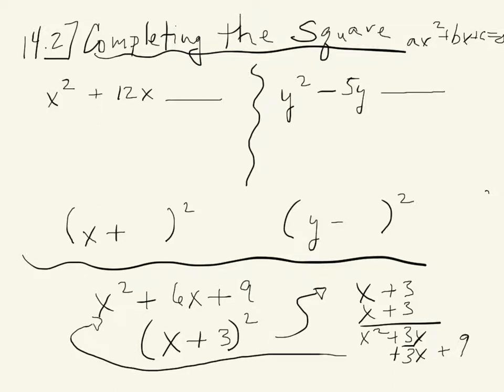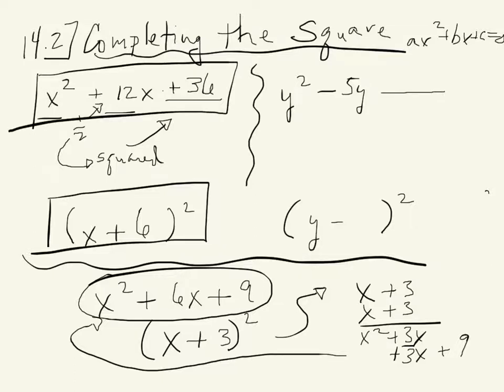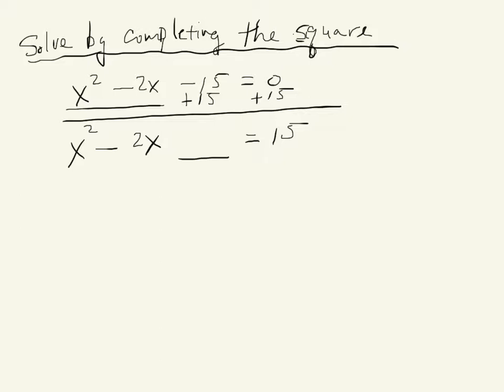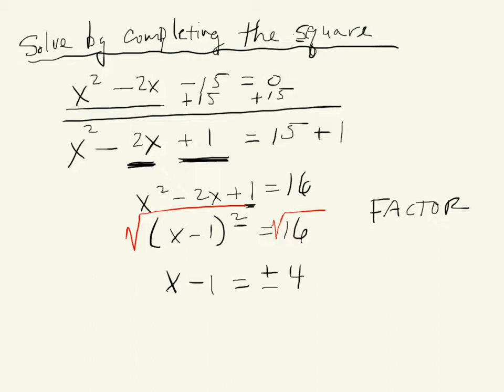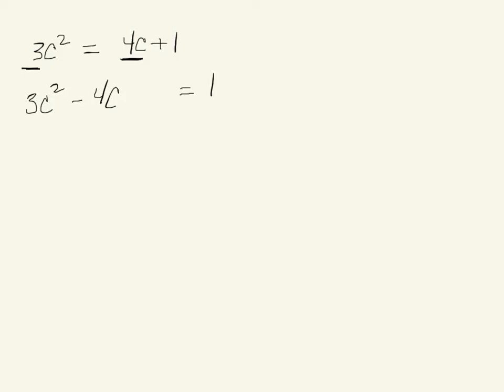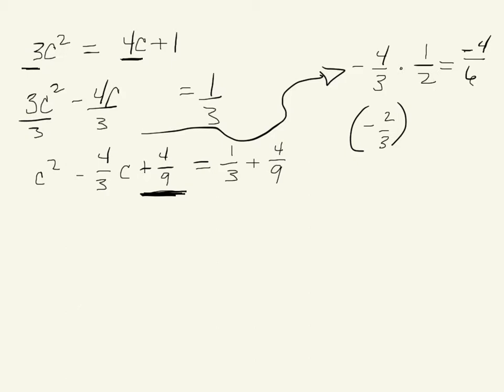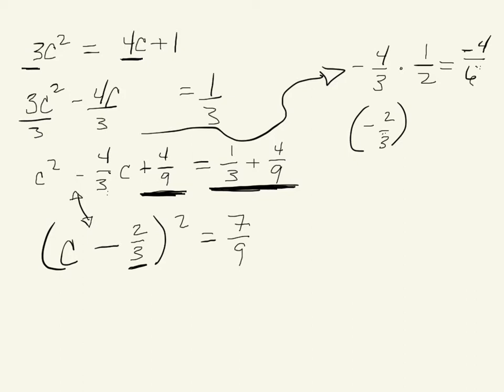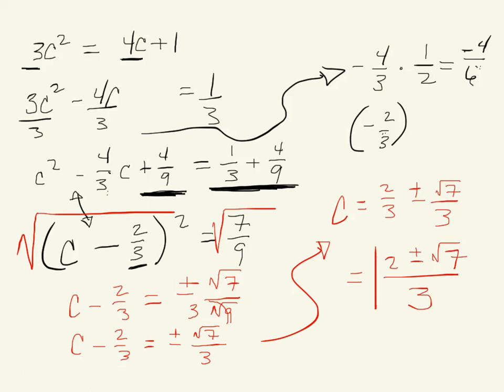14.2 completing the square